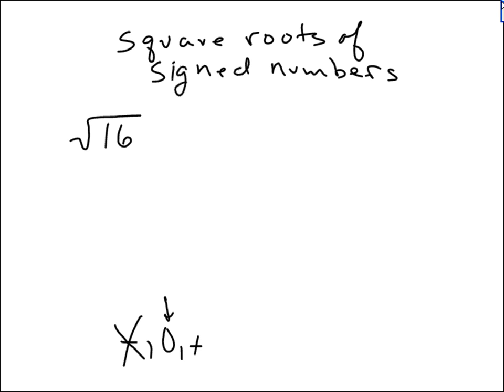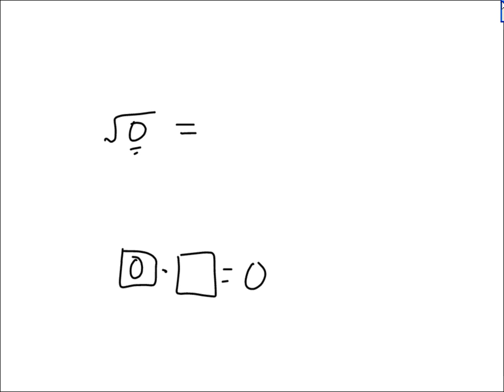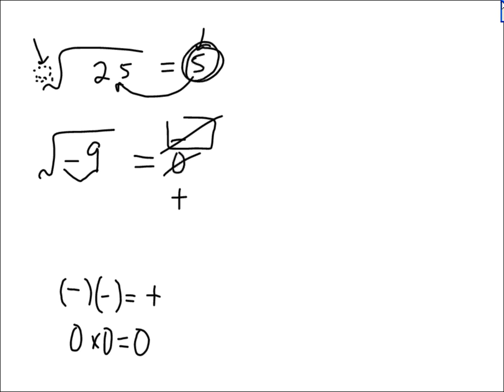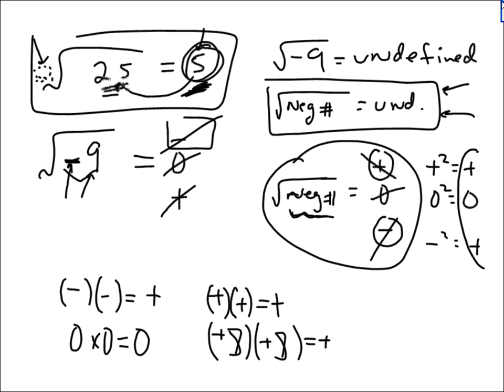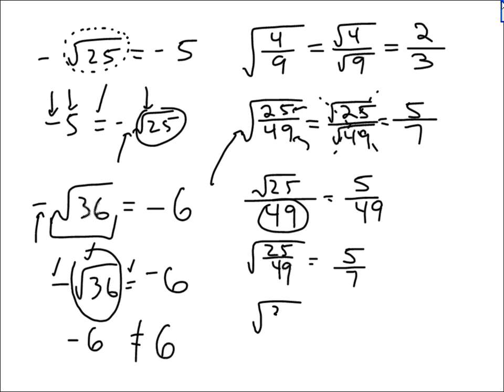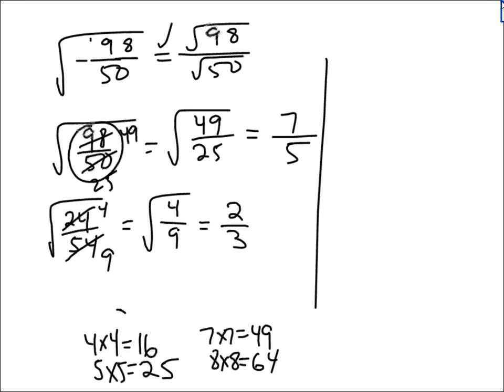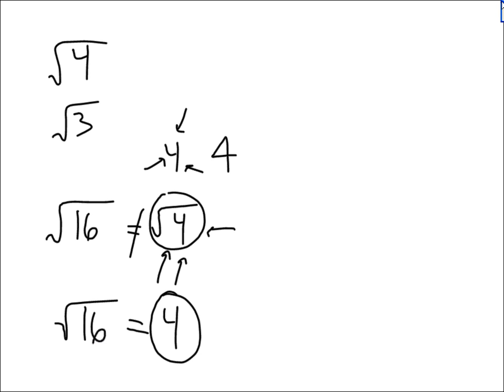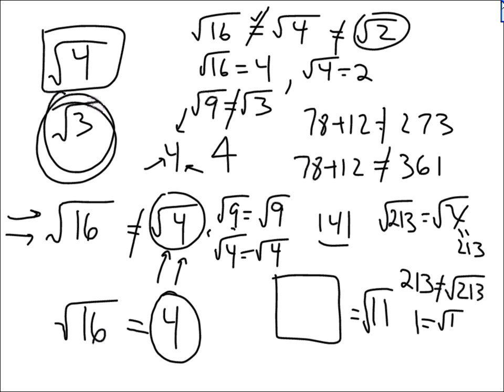Square Roots of Signed Numbers by Free Academy